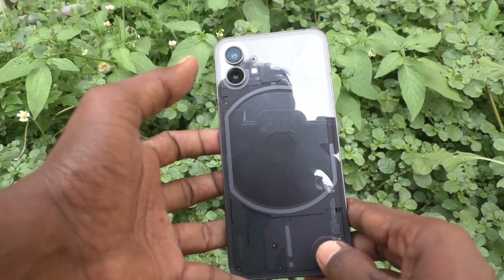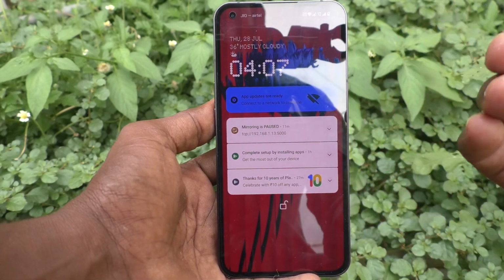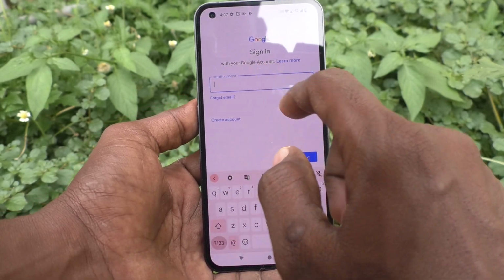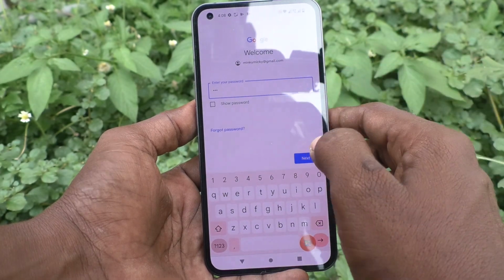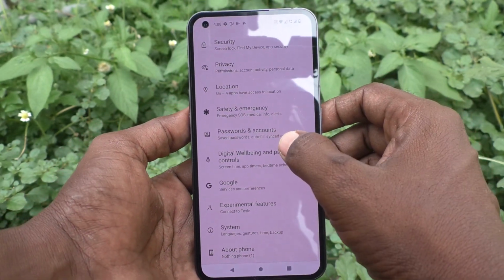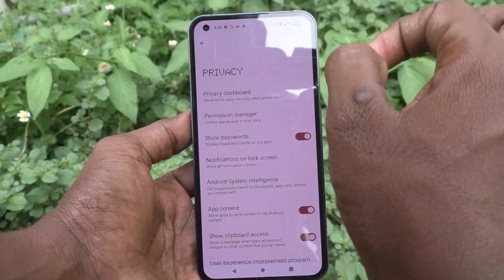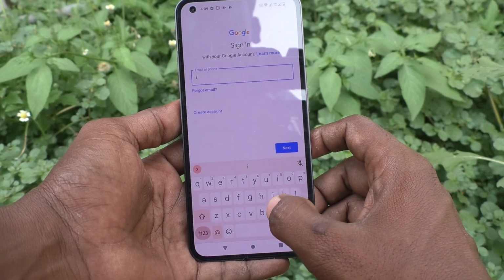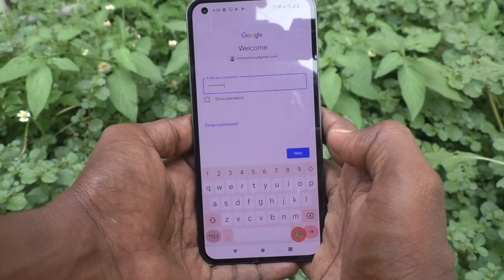How to hide typing password in Nothing Phone 1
Nothing Phone 1 typing password hide settings: Learn here how to hide typing password in Nothing Phone 1 smartphone